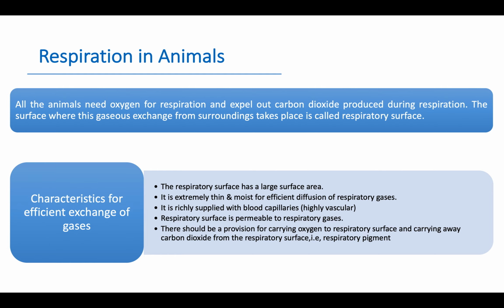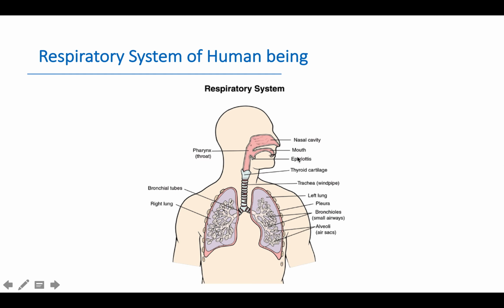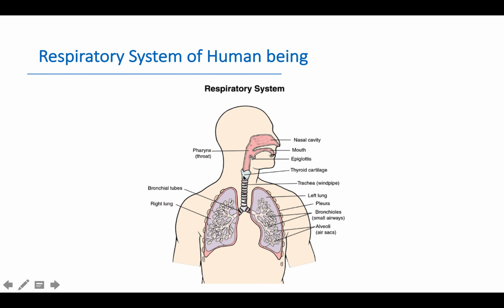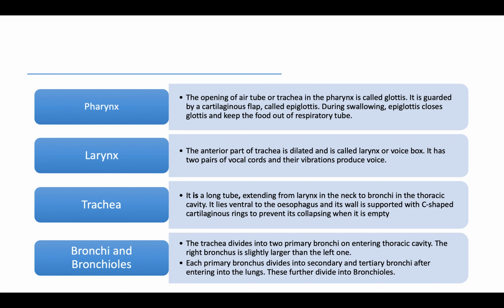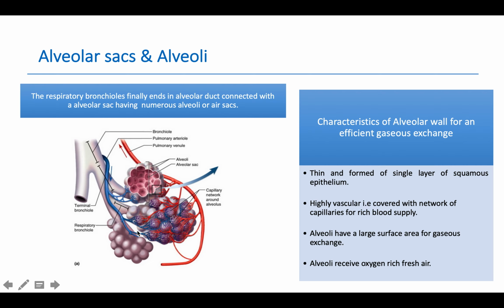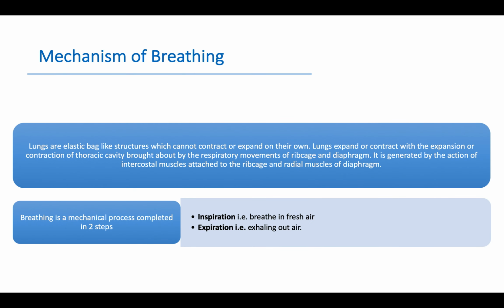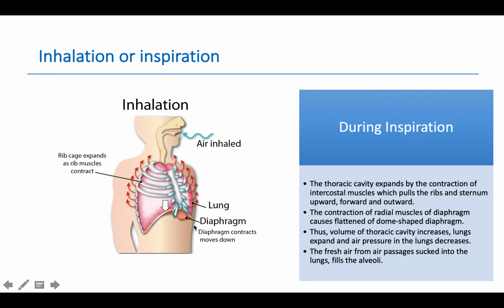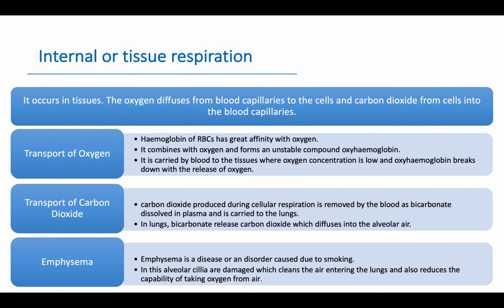Lecture on Life Processes | Part 5 | Respiration in Living Organisms (Animals) | Class X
Lecture on Life Processes for class 10, covering Respiration in Living Organisms specially in Animals